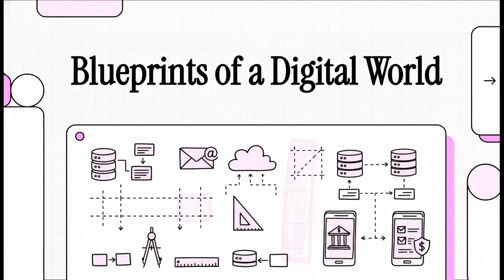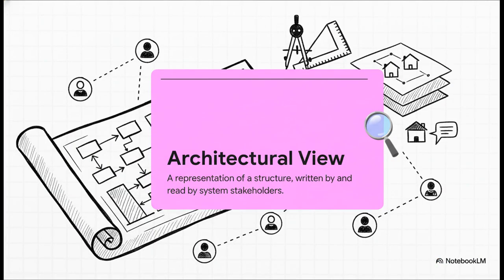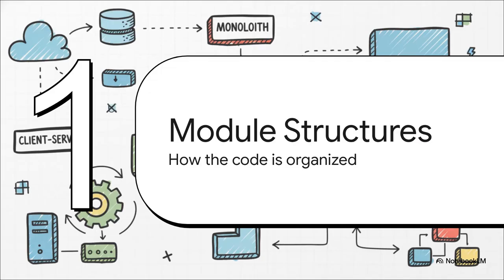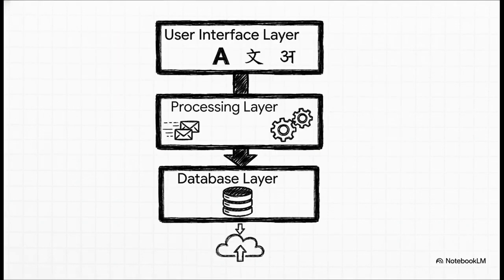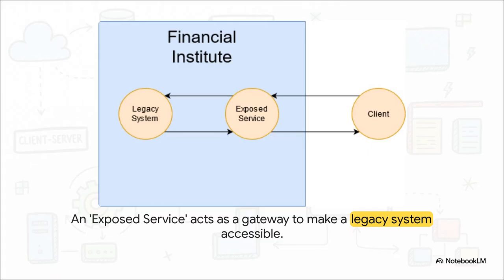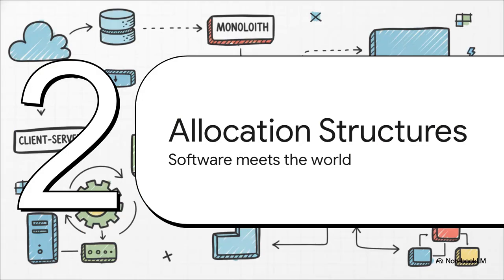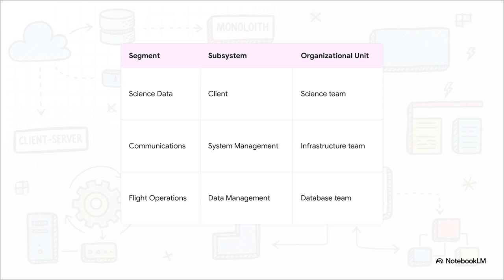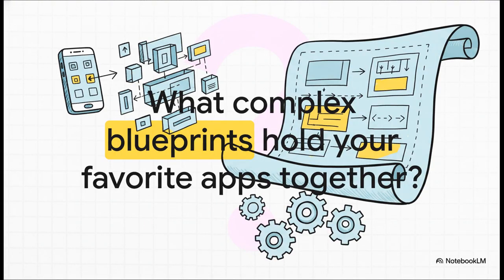Blueprints of a Digital World